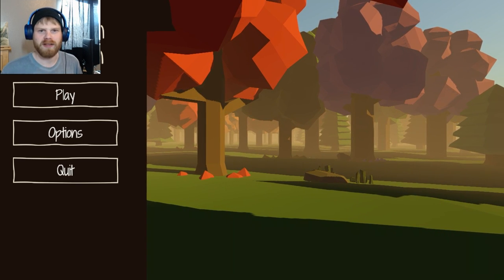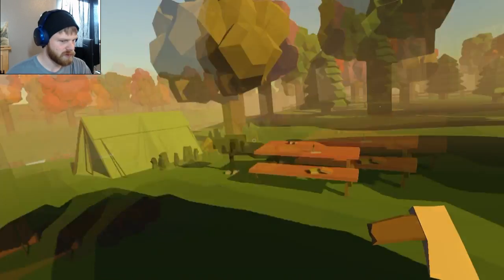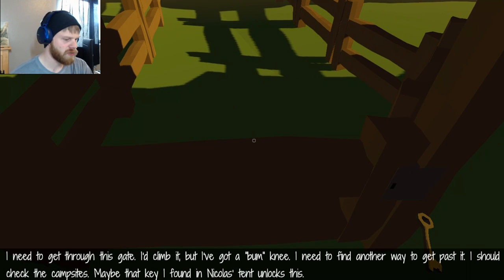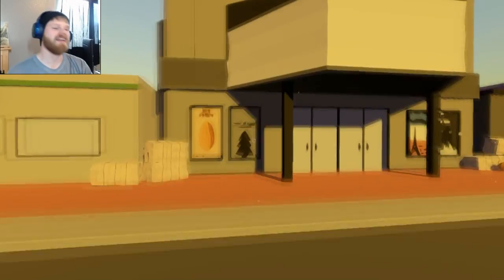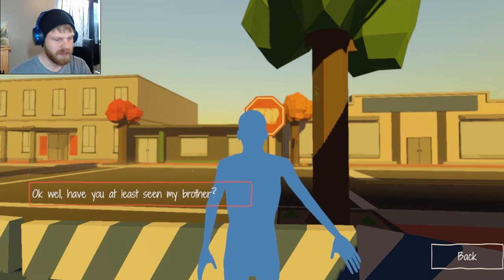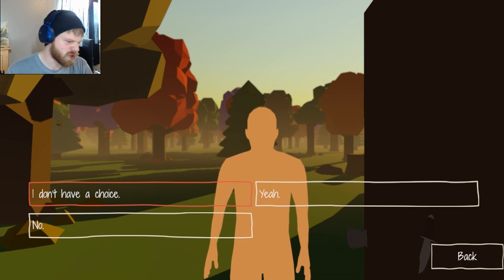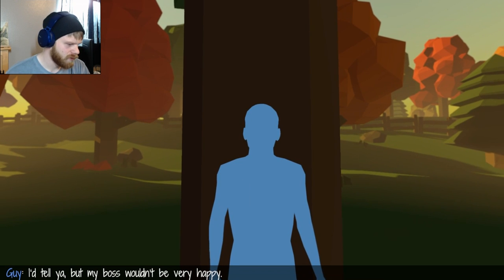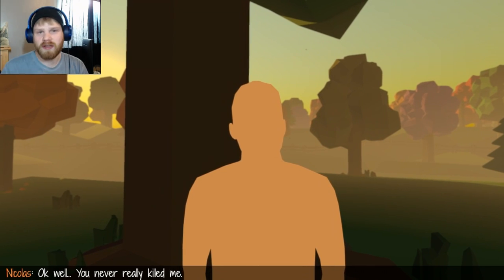A Mysterious Disappearance: The Autumn Glen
Our brother has gone missing and it's up to use to find out what happened to him.